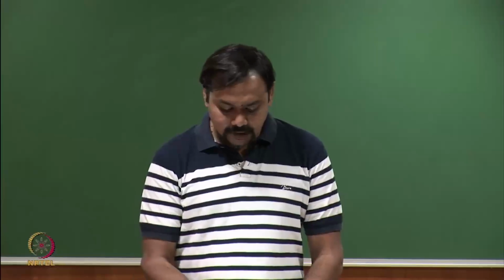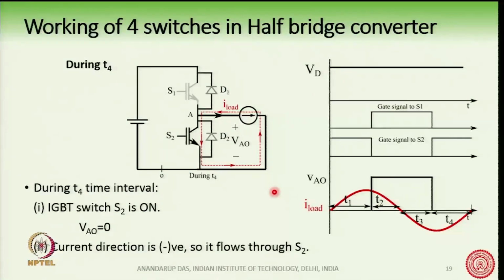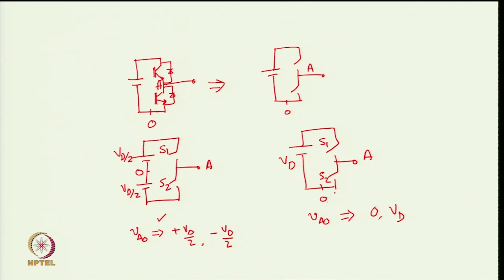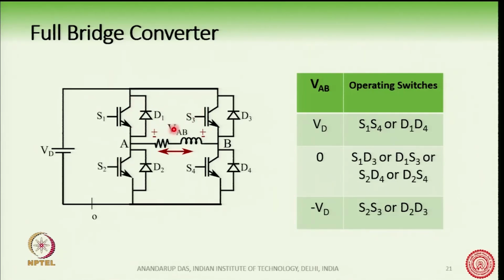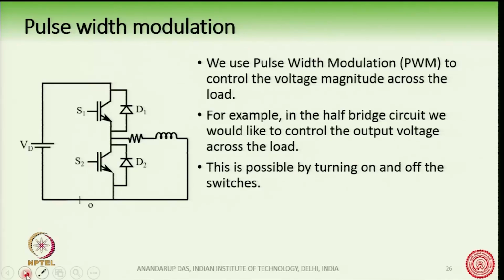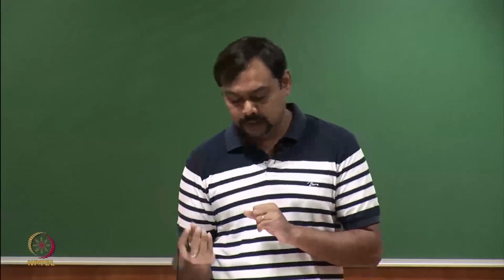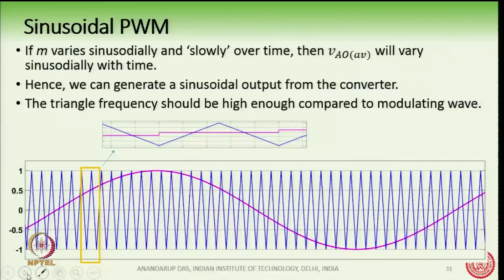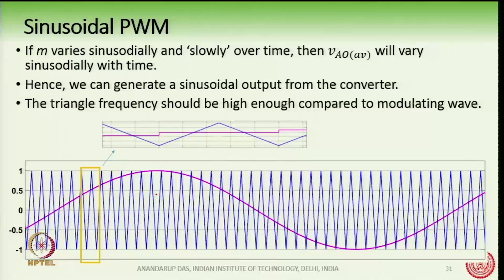Basic Understanding of Converter (Half Bridge and Full Bridge Circuit Operation)ch19